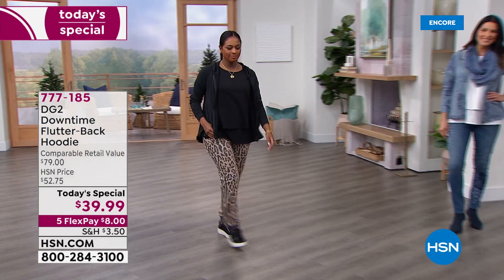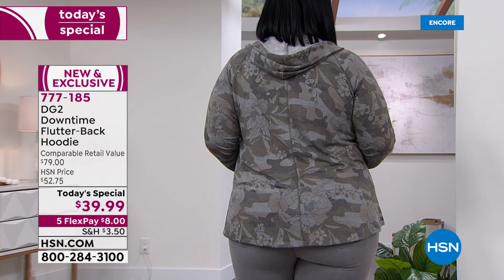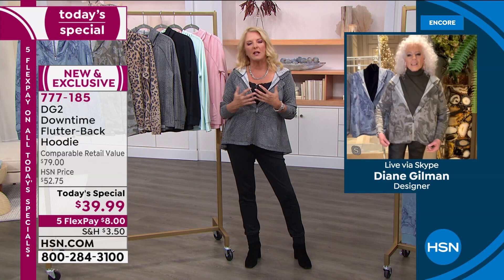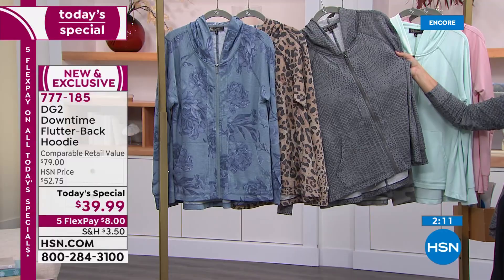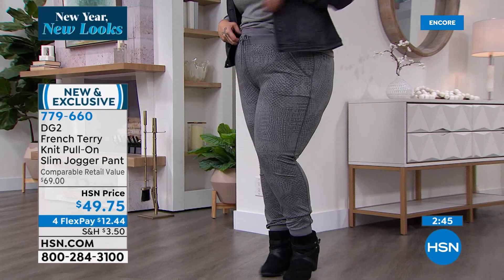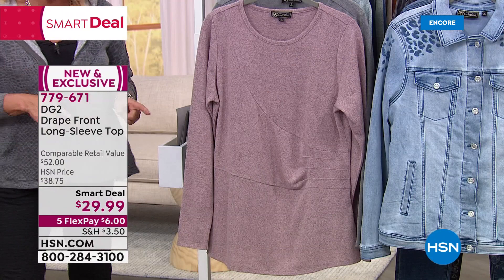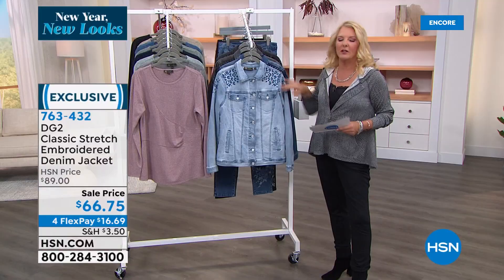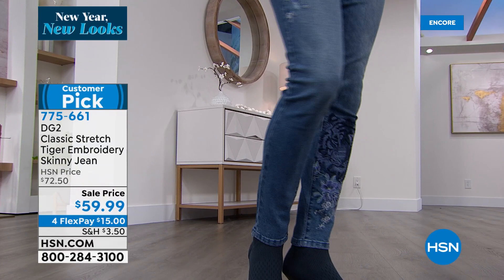HSN | Diane Gilman Fashions 12.30.2021 - 05 AM